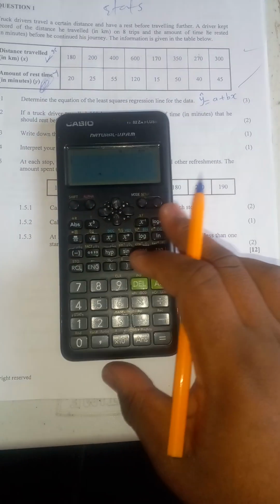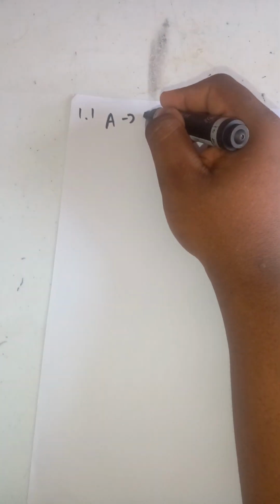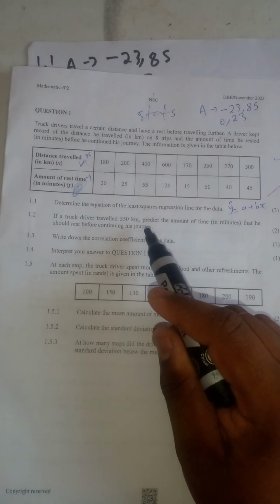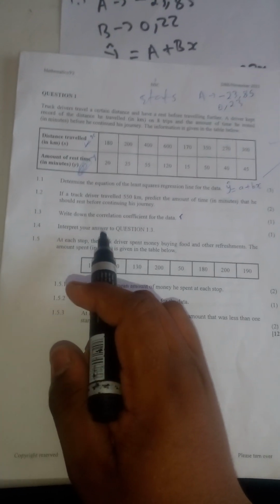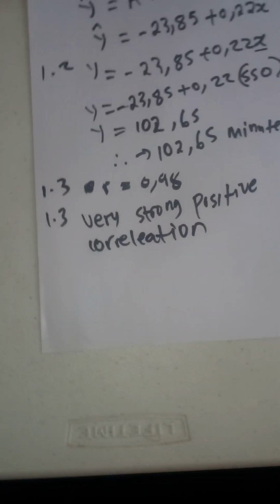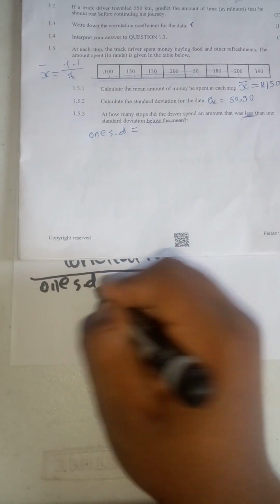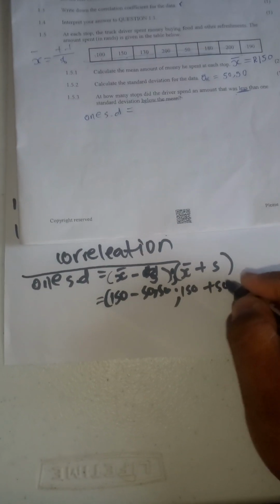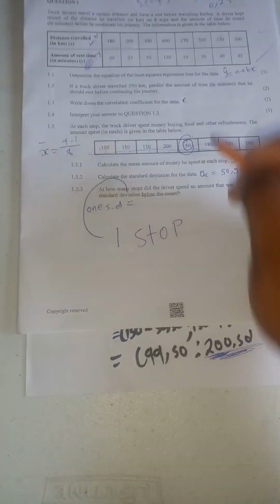Grade 12 Mathematics P2 November 2023 | Question 1 | Statistics